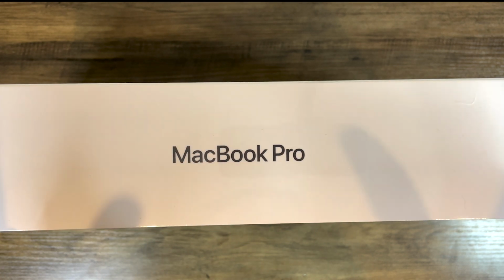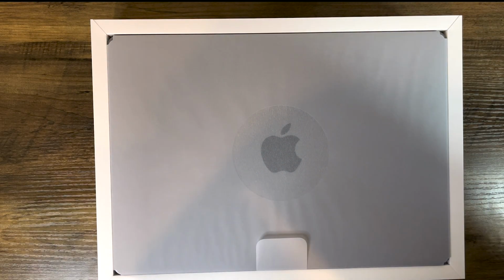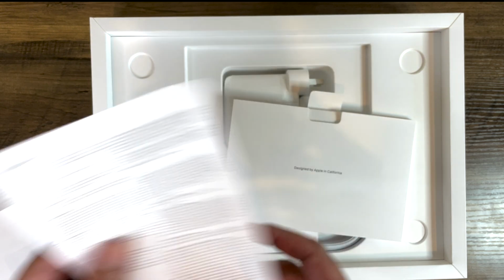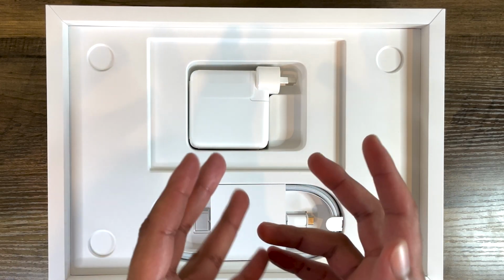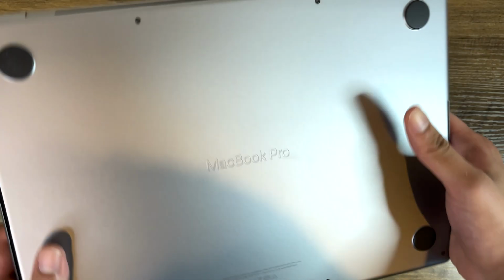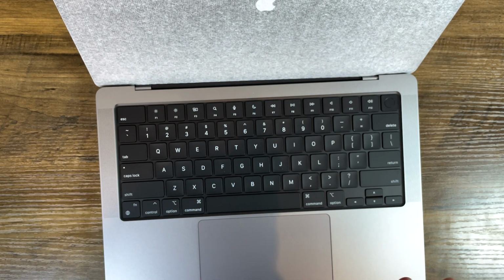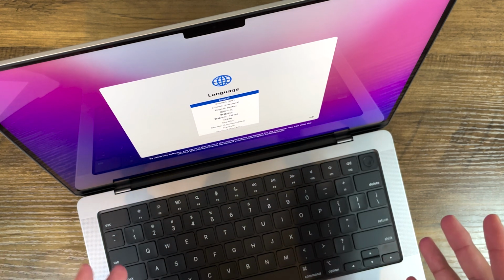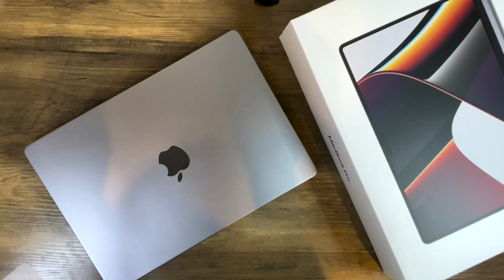14 Inch M1 Pro MacBook Unboxing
Hey whats going on, Prashil here with my unboxing of the brand new 14 inch M1 Pro Macbook Pro. I am super excited to jump right into this and see whether this MacBook is worth all the hype, especially when compared to the 16 inch MacBook Pro.

So tune in to see my unboxing and first impressions.

I just wrote a book on reverse physiology. Do NOT read it.